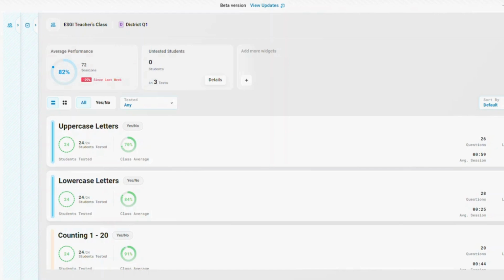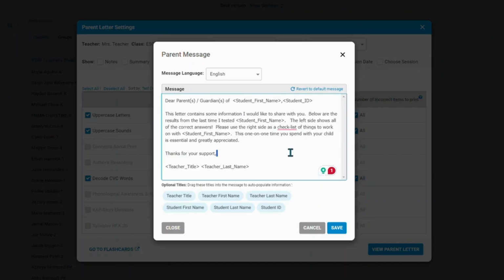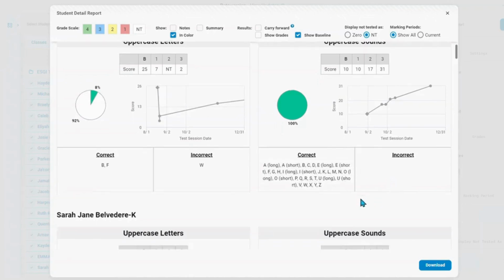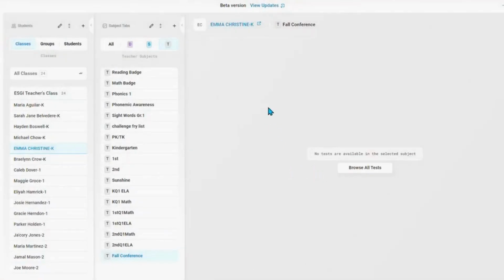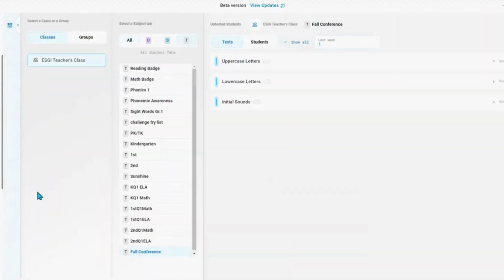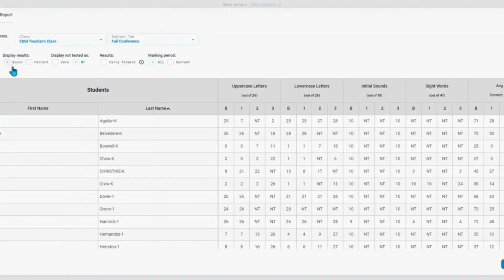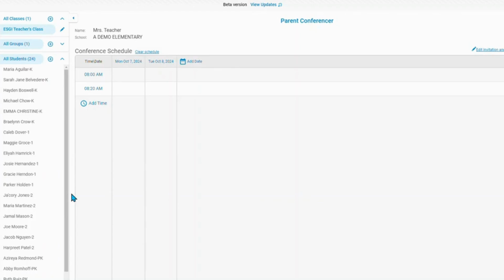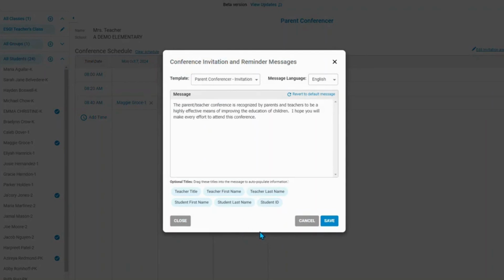Prepare for Parent Teacher Conferences with ESGI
Learn how to create custom parent letters, and activities, schedule conferences, and more!